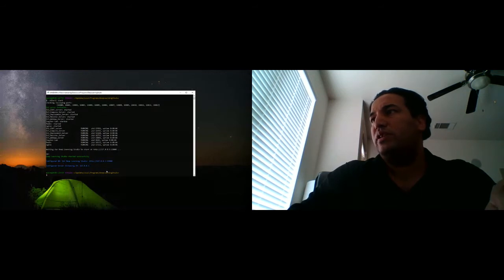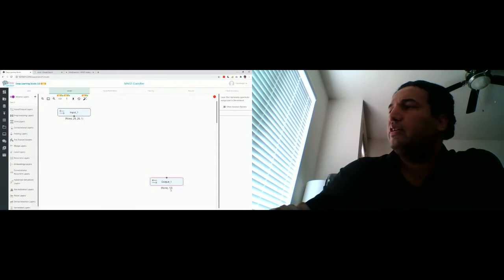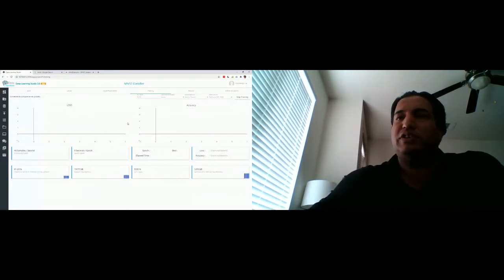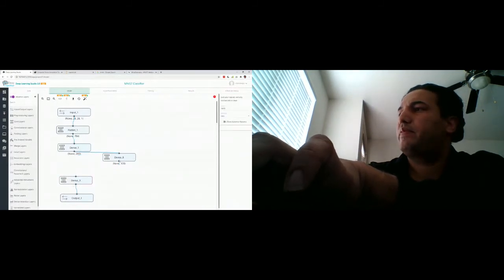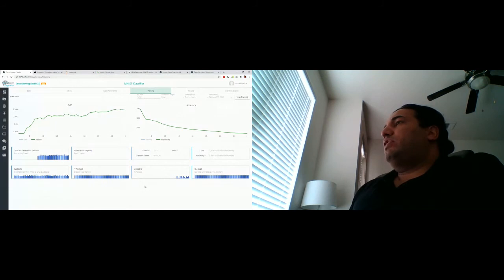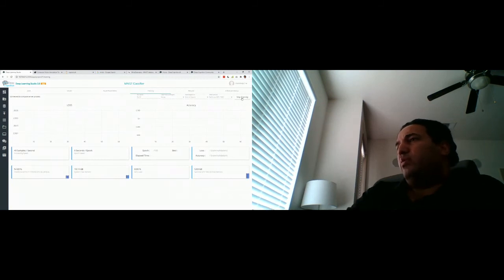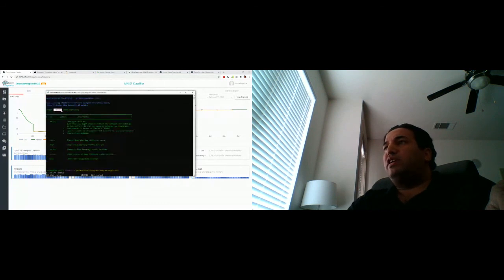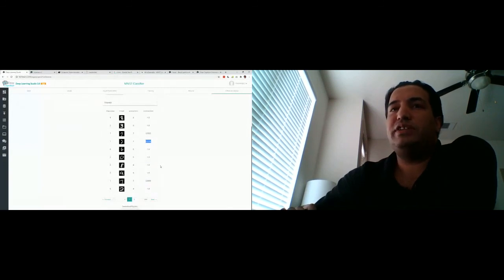DeepCognition: Build DL Models with DL Studio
An introduction to building deep learning models on Deep Learning studio without writing a single line of code!